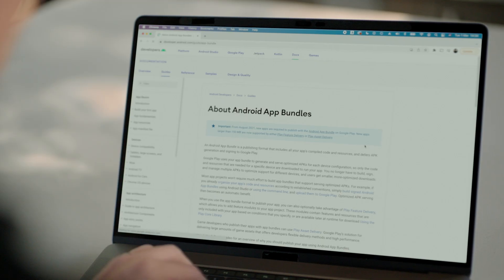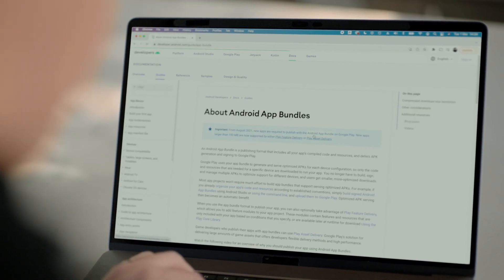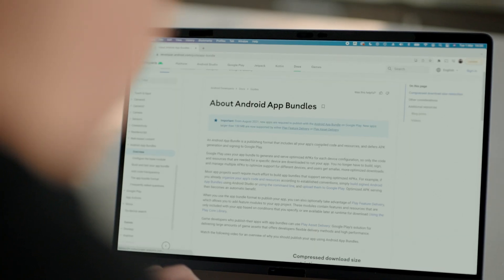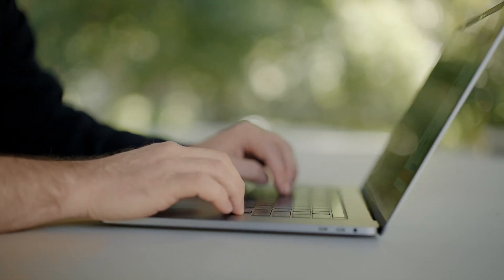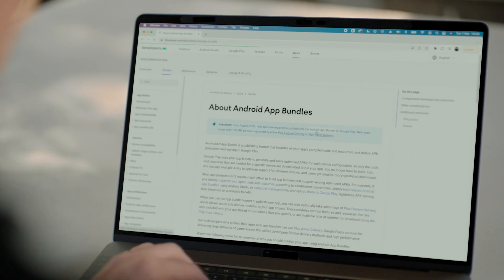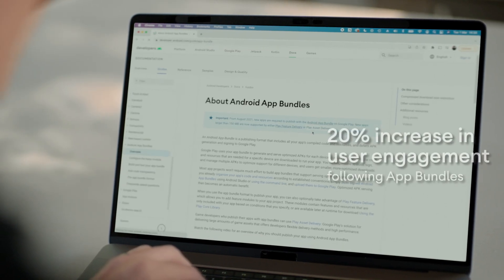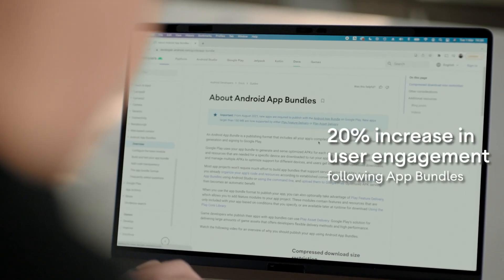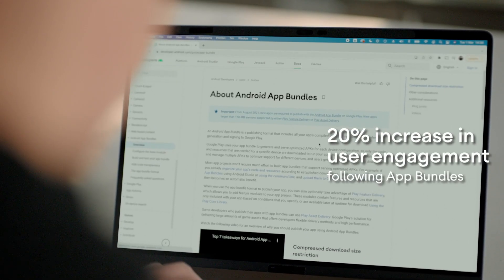Android Developer Story: eBay gets a 4.7 Google Play rating with tablet optimization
Want to find out how developers like you are creating great tablet app experiences? Check out the latest Android Developer Story with eBay.

Matthew Mossman, Android engineer for eBay, shares how he and his team optimized the eBay app for large screens and discusses the impact they saw in their customer’s engagement and experience on the tablets. Matthew talks through some of the tools they leveraged and how his team worked toward a 4.7 Google Play rating and increased engagement time on tablets.